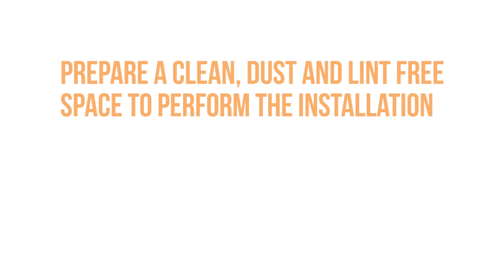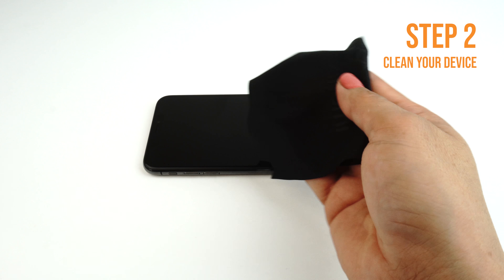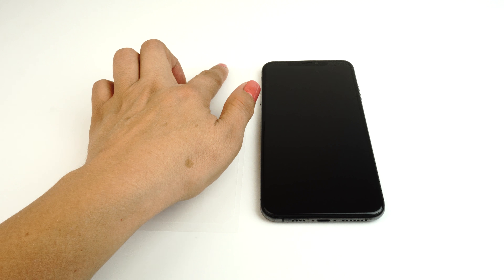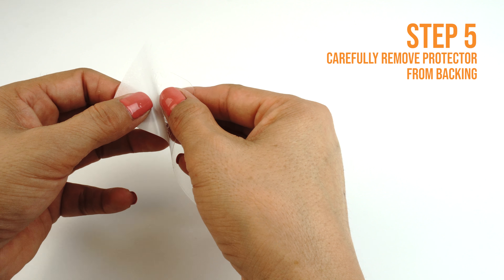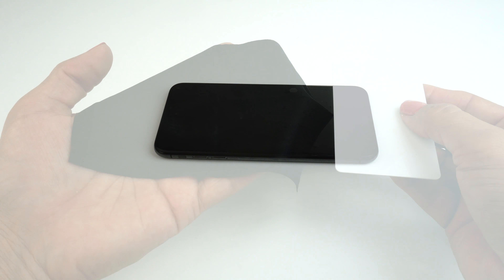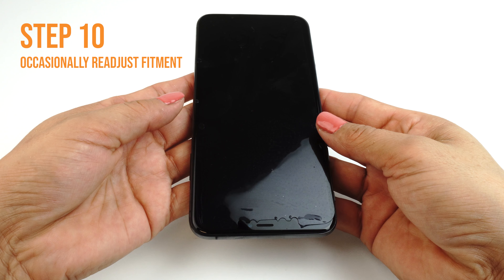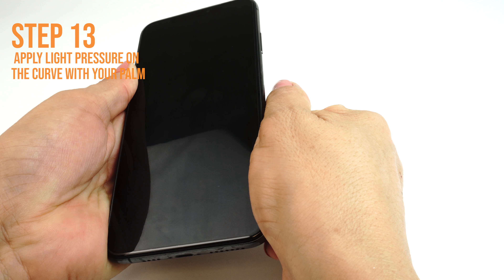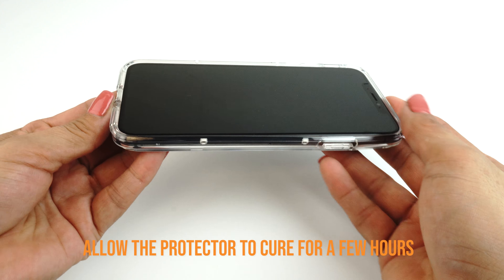Skinomi - iPhone XS / XS Max (Case Compatible) Screen Protector Installation Video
Screen Protector Installation Video for the Galaxy Watch

iPhone XS Max (Case Compatible):

iPhone XS (Case Compatible):

You can use a hairdryer, on low-setting, to quicken the process and help the film set faster.